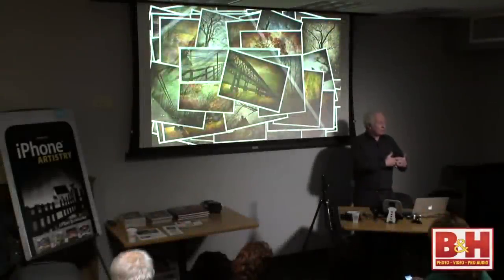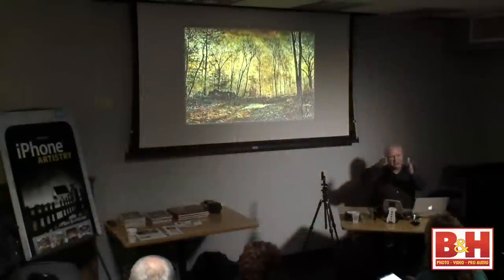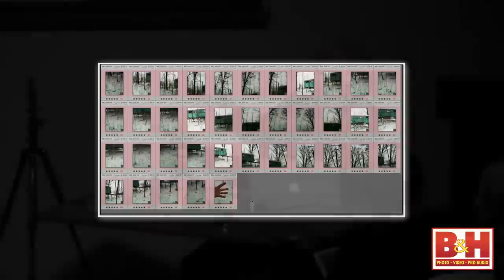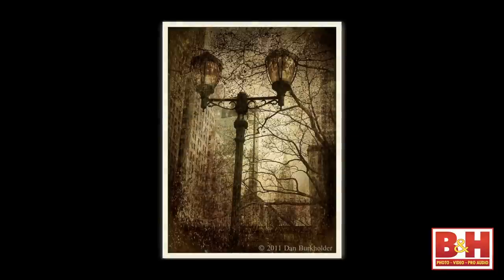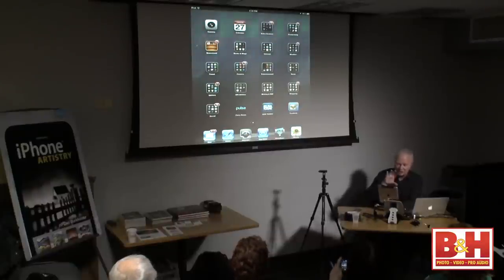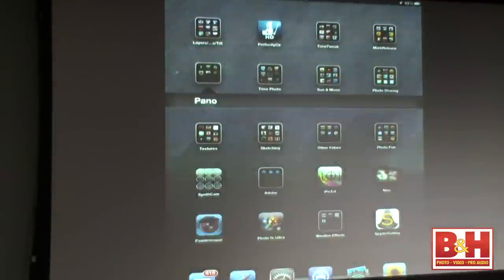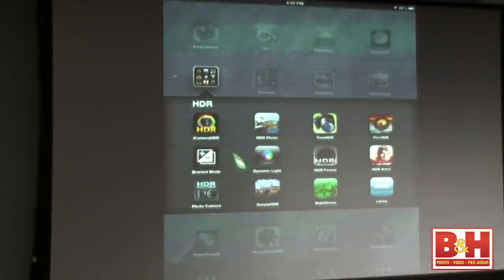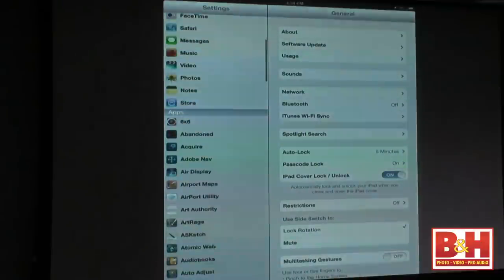iPhone Artistry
Your iPhone can be a powerfully creative tool, from incredible captures to amazing prints. This is your opportunity to learn the creative power and stunning output that is possible from your iPhone from one of today's leading experts in "iPhoneography", Dan Burkholder.